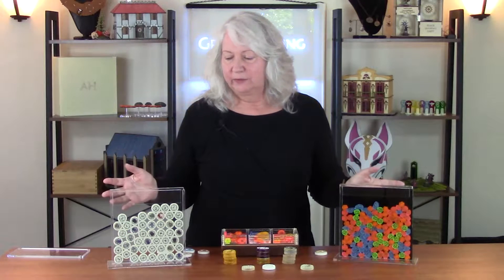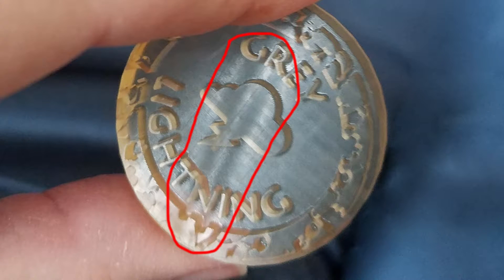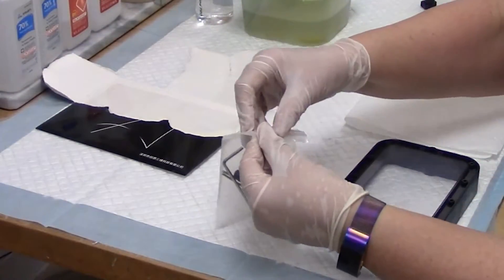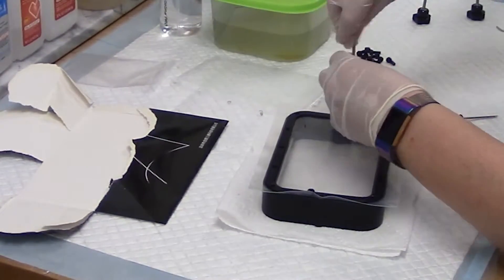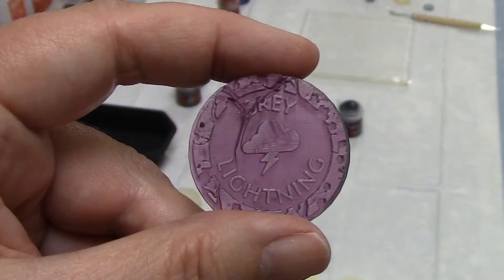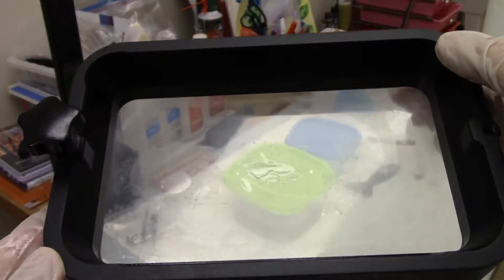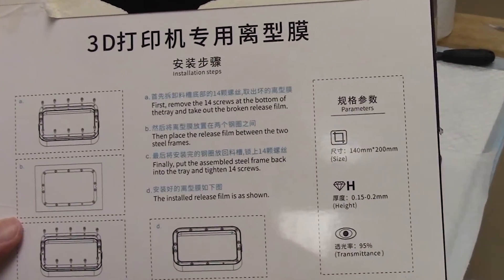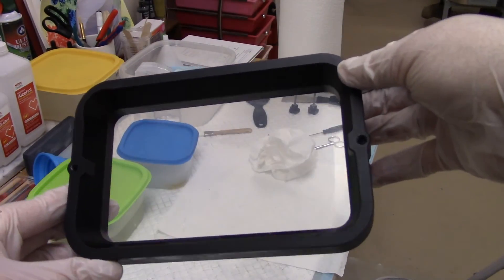Troubleshooting and Changing the FEP Film on Your 3D Resin Printer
In this episode I show the kind of print problems - beyond obvious signs like leaking - that mean it's time to change the FEP film on your resin vat. I show how to use the 'clean the vat' tool on Creality printers, and things to watch out for when changing the film. I talk about my techniques for installing and trimming the replacement film.